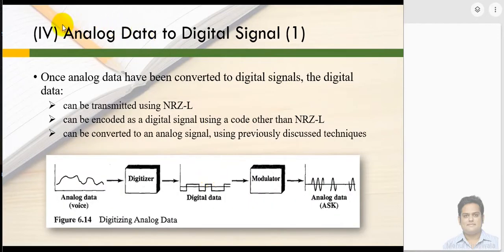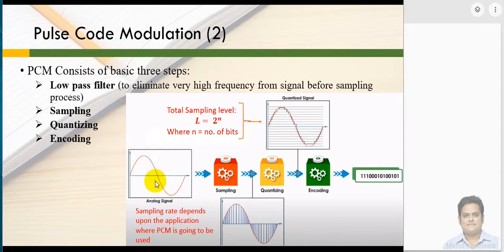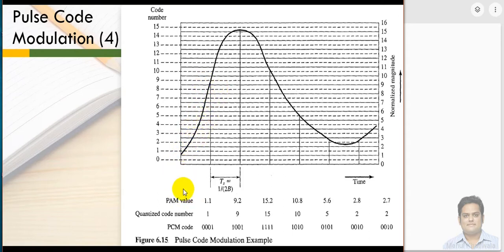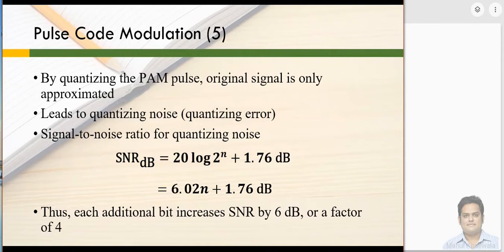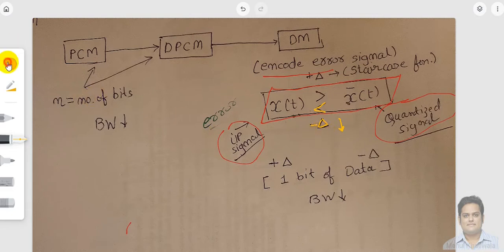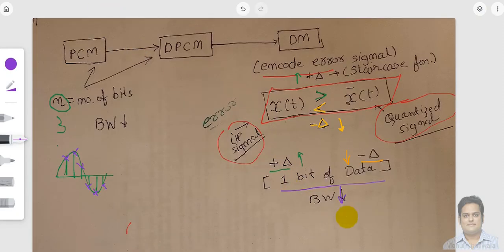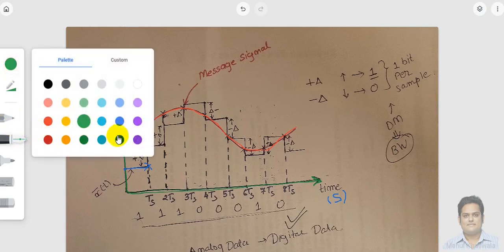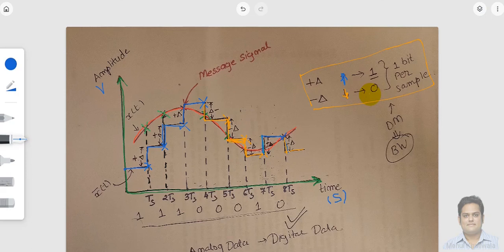Pulse Code Modulation (PCM) and Delta Modulation (DM) with example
Modulation Techniques
When we give some meaning to the transmitting signal by adding data components to it, such a process is called the modulation process.

In this video, we shall put light on one of the most popular modulation technique where we have an Analog data that needs to be send over Digital signals.